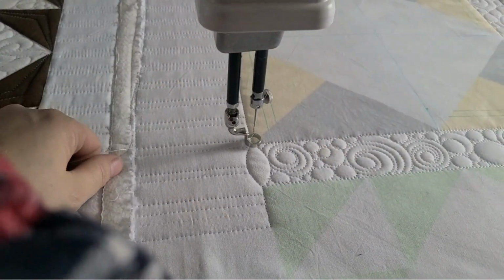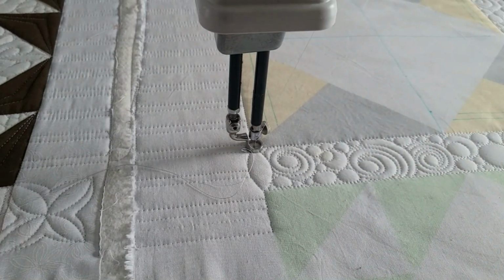Block Series - Modern Style -Block 4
In this modern quilting series. I am using my Handi Quilter longarm to stitch out these traditional quilt blocks.  Here is quilt block number 4 of 12. I use longarm quilting rulers to add a fresh geometric shape to these traditional blocks and fill in the spaces using modern style free motion quilting. Here is all the info you need to watch-a-long, read-a-long, or stitch-a-long

Link to the Blog (more in-depth info on design including concept)

Link to the Pattern Download or Panel Purchase info